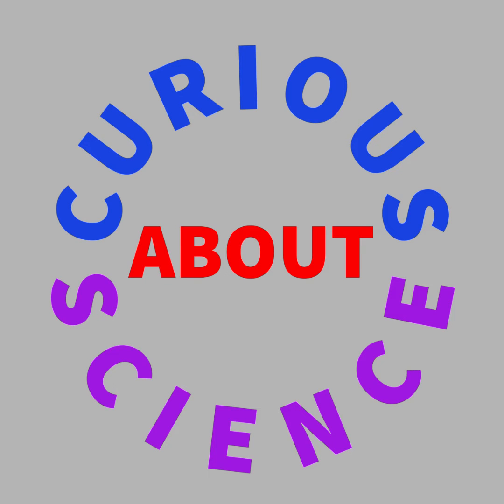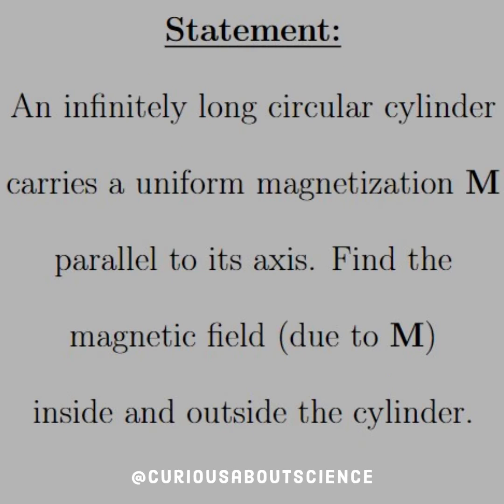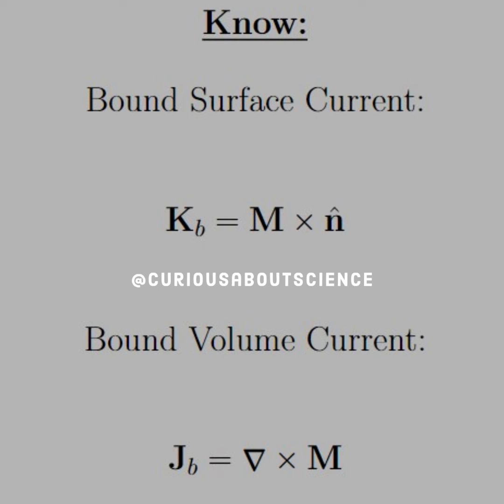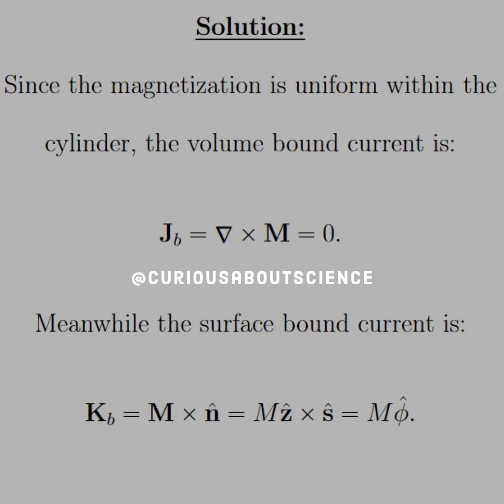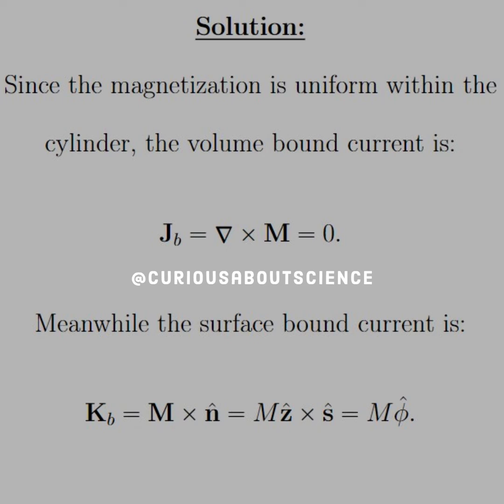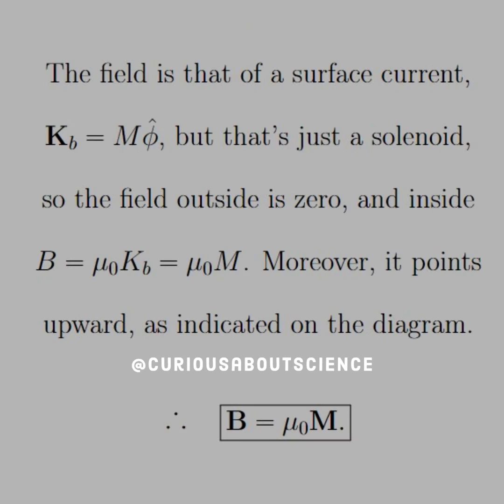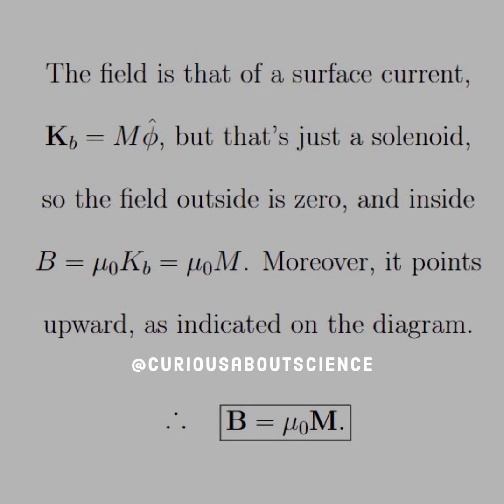Problem 6.7 - Field of a Magnetized Object, Bound Currents: Introduction to Electrodynamics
Bound charges to Bound currents! You'll see these come up frequently as you may have expected. The magnetization plays a big role in these constructions/measurements.